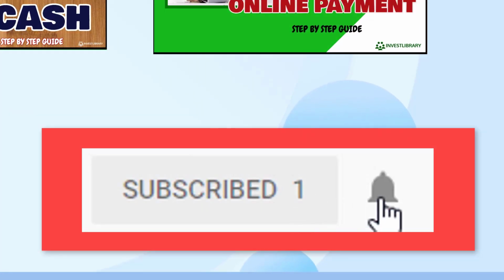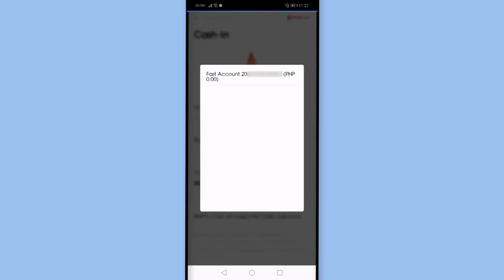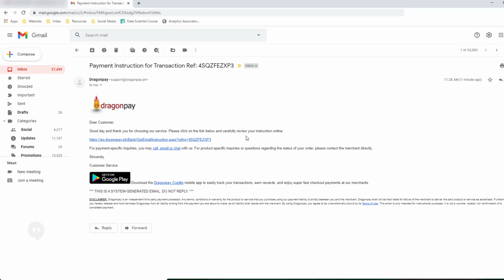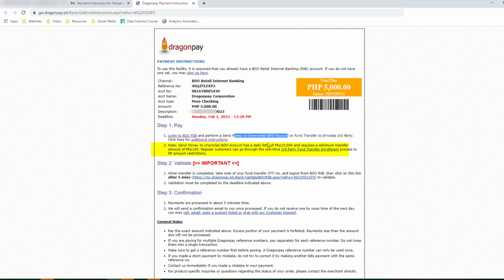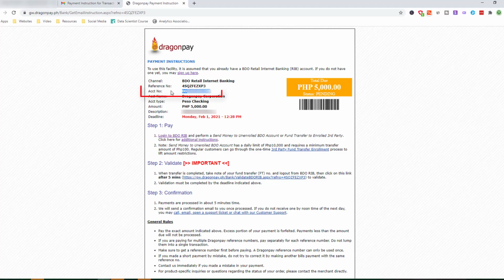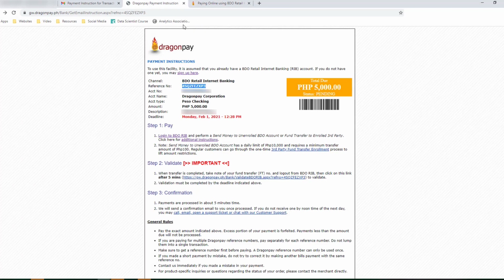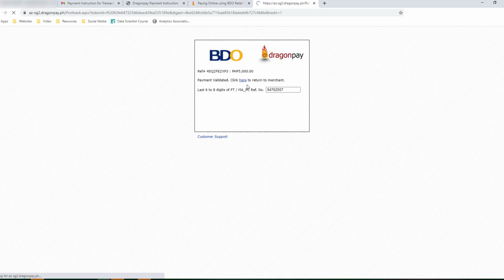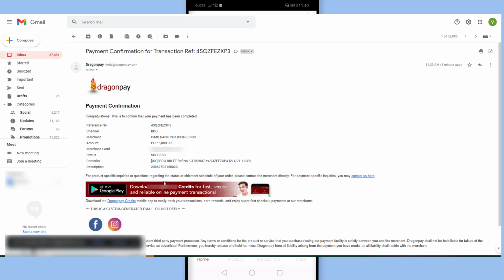CIMB Tutorial: How to Transfer Money from BDO to CIMB Bank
CIMB Cash IN BDO How to Transfer Money from BDO to CIMB Bank
BDO to CIMB cashin is FREE!  This is the step by step guide on how to send money from bdo to cimb online. You can cash in  cimb for 5000 and you can request for free CIMB card. Aside from BDO Online, you can also send money to CIMB through other channels.

Frequently Asked Question about CIMB Deposit:
How to deposit in CIMB?
Can I send money from BDO to CIMB for free?
How many days transfer from bdo to cimb bank?
Can I cash in in cimb online?